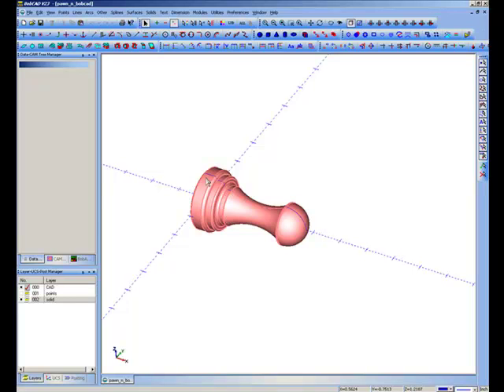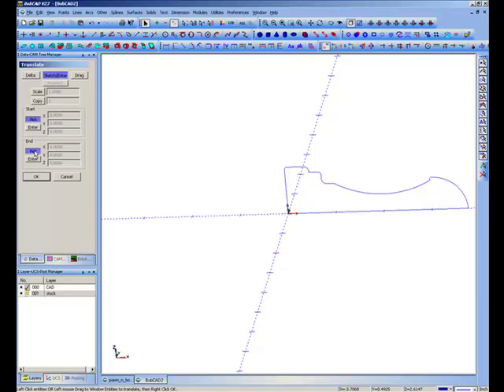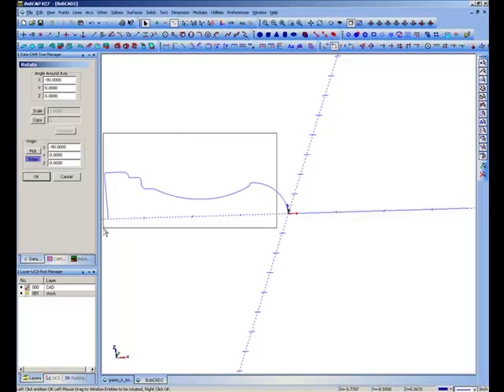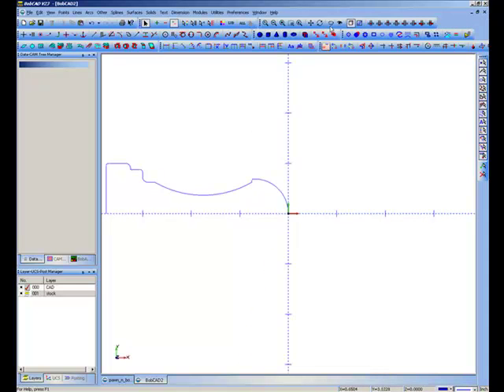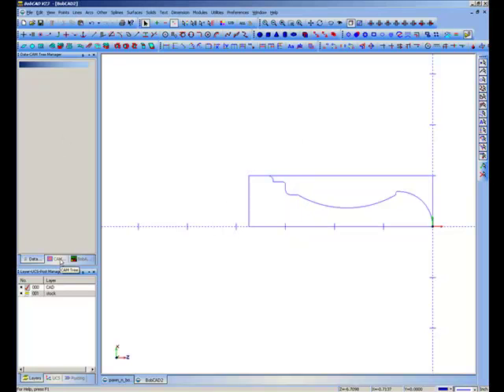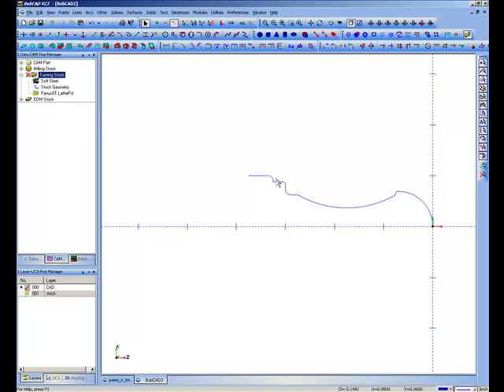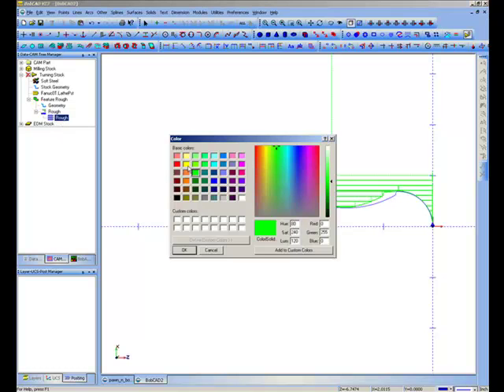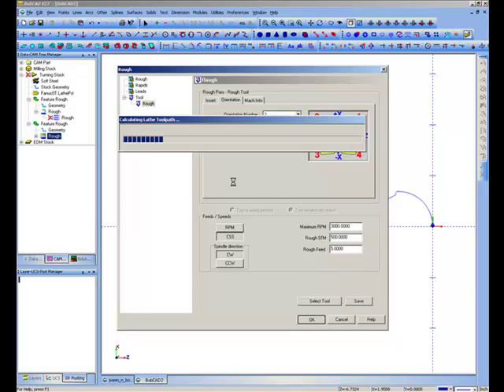pawn lathe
Not a good way to turn your pawn!!! Hahahaaa!